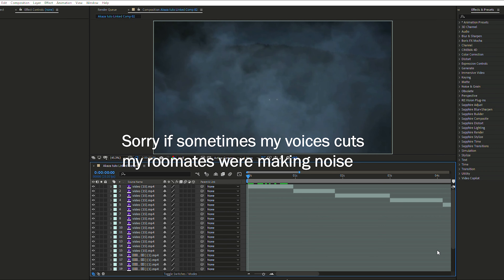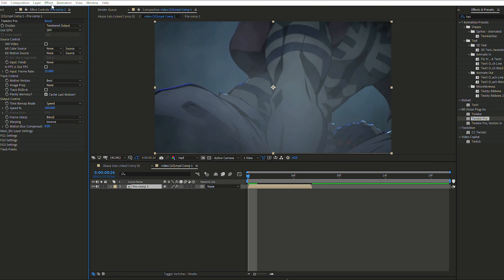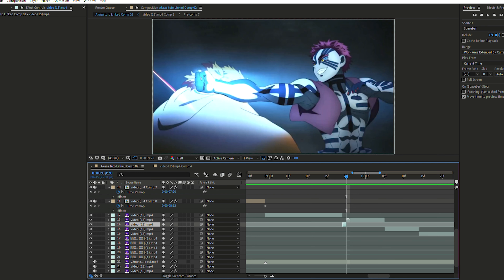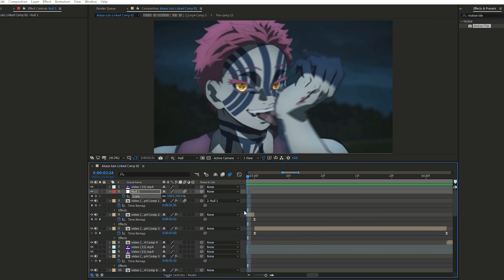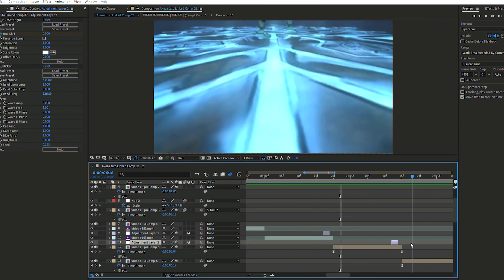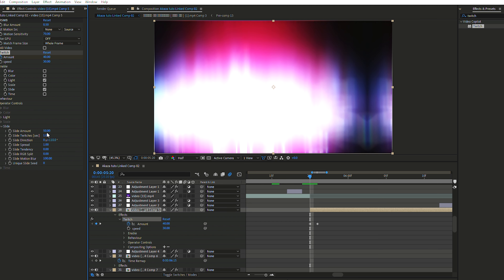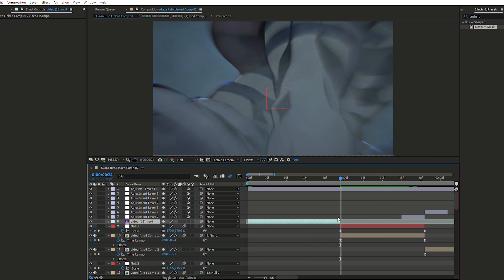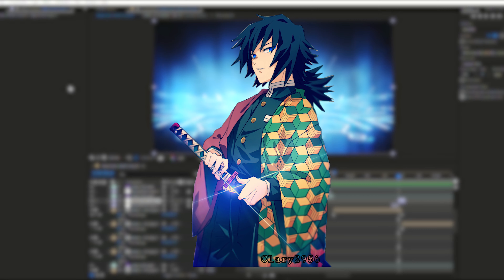Level Up your Editing Skills on AMV | Tutorial ( Twixtor, CC, Effects, Transitions...) After Effects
Sorry if I wasn't explaining in the best way, the reasons why are explained at the end.

Credit me if you repost please :)